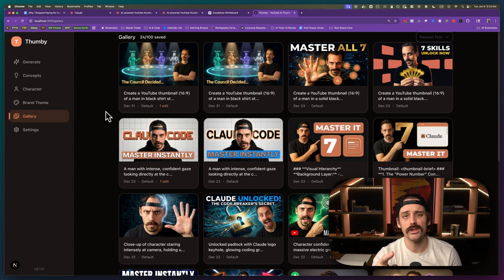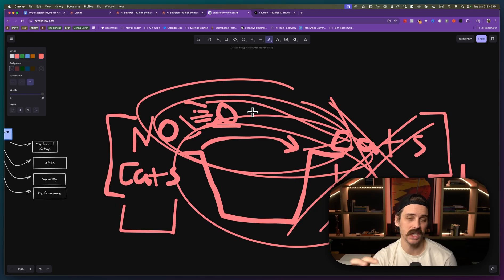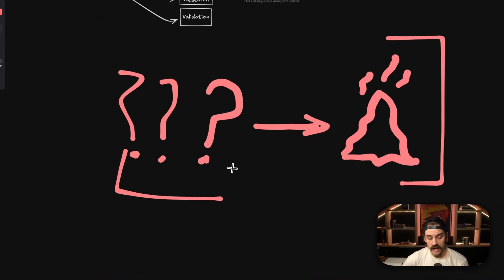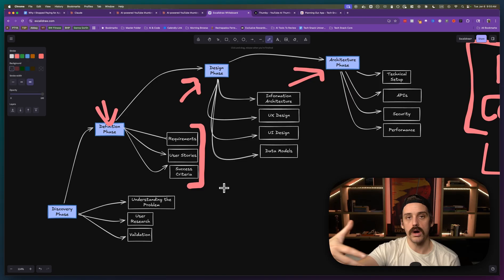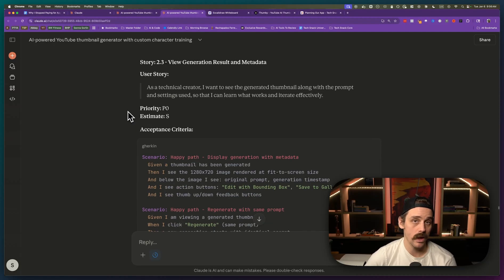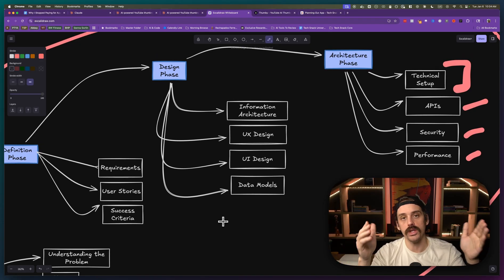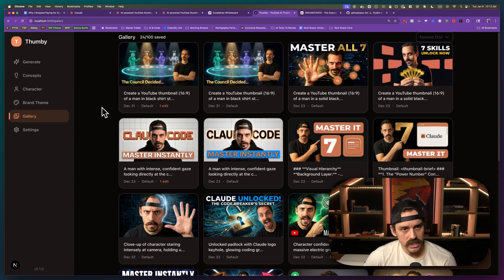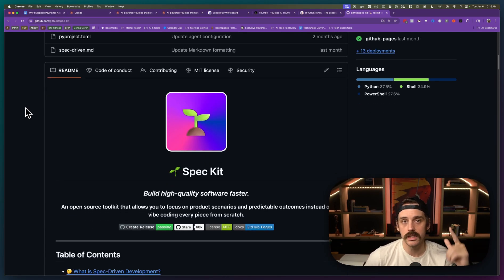I Stopped Paying For Apps I Can Build Myself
In this video I break down why (and how) I build my own apps instead of paying for them